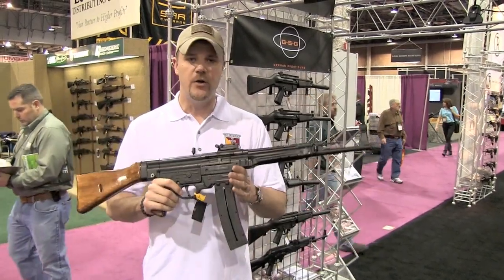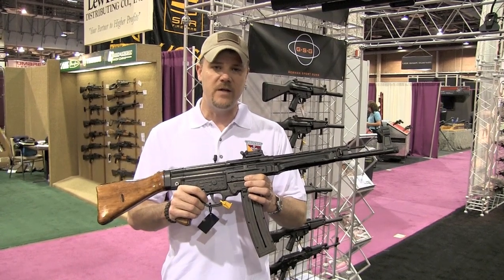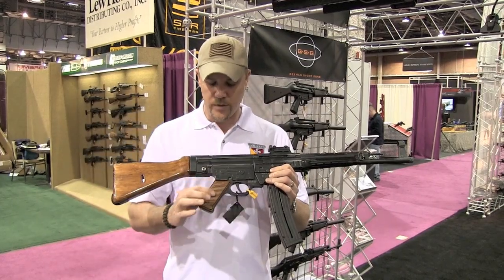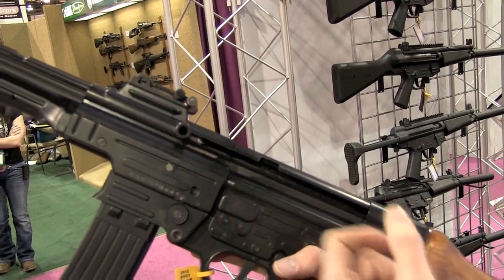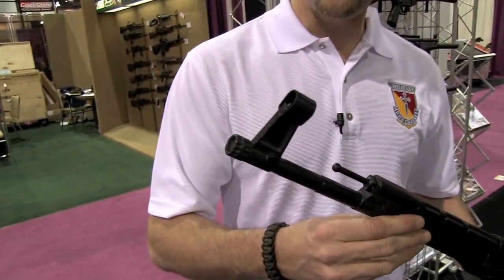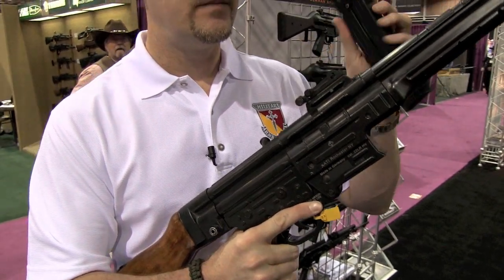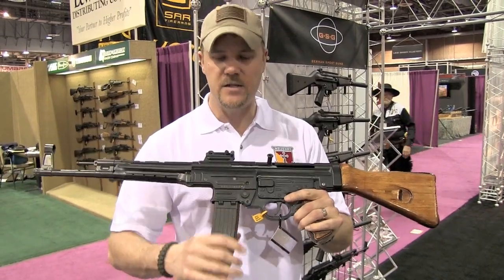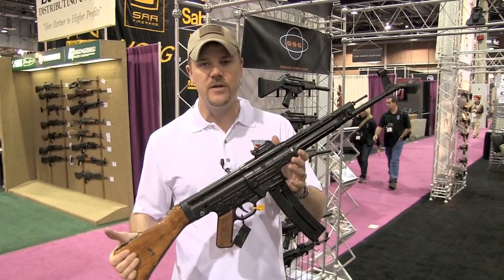SHOT Show - GSG STG 44 Rifle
German Sport Guns or GSG is importing a new STG 44 rifle chambered in .22 LR.  This rifle is all metal with real wood furniture and seems to be super high quality.  The STG 44 will be available this April for $599.